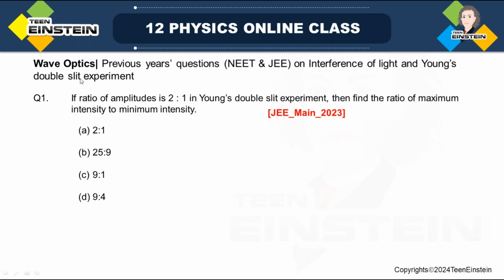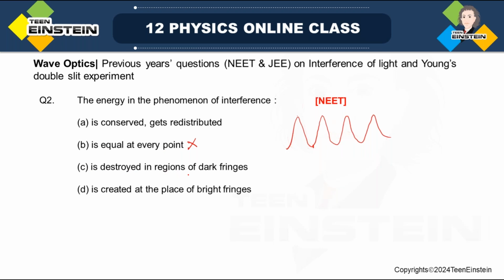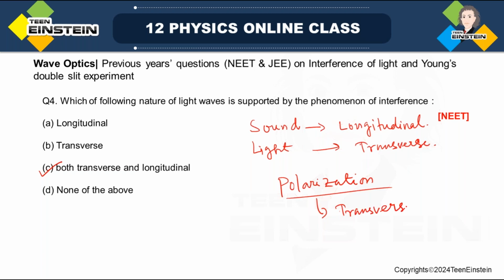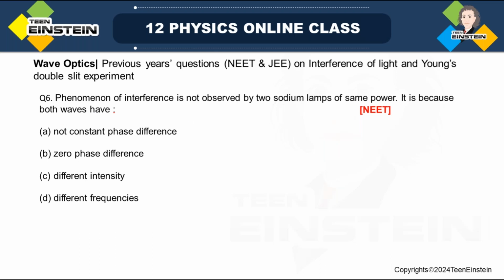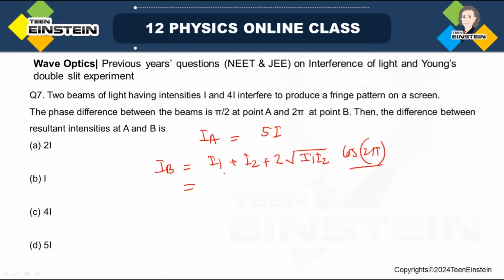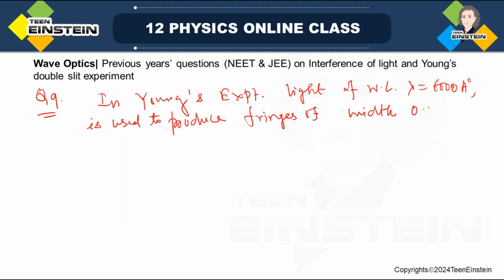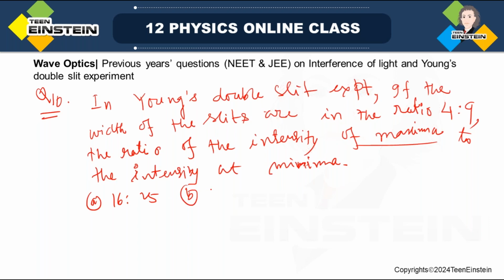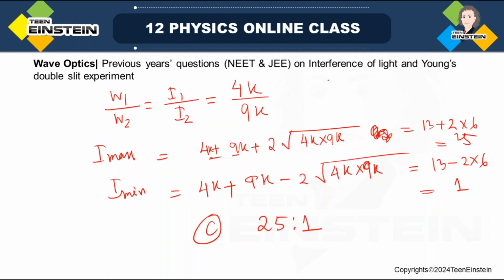TeenEinstein| interference of light | YDSE| previous year's NEET | JEE question papers with solution